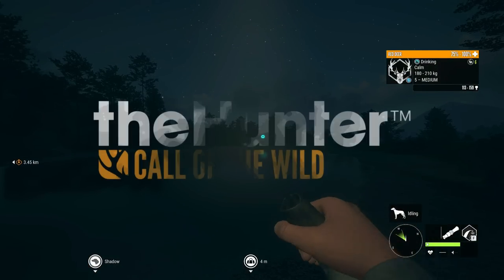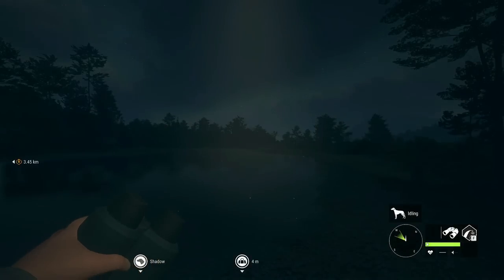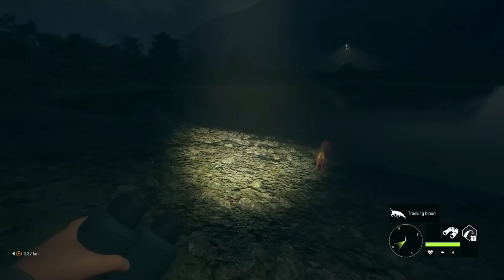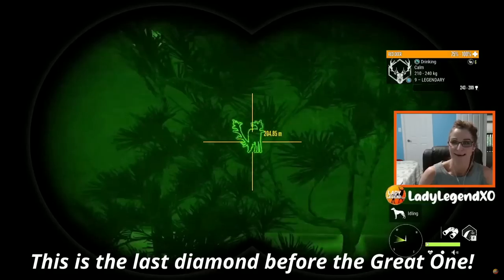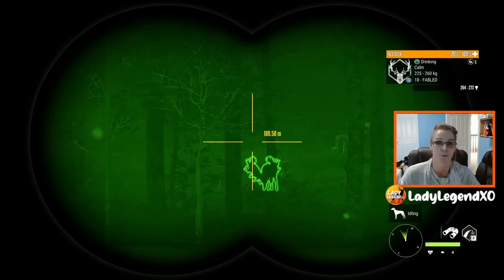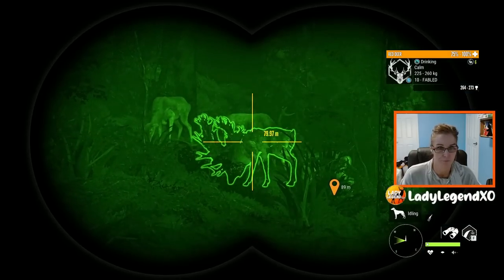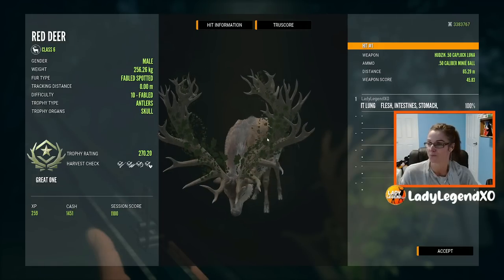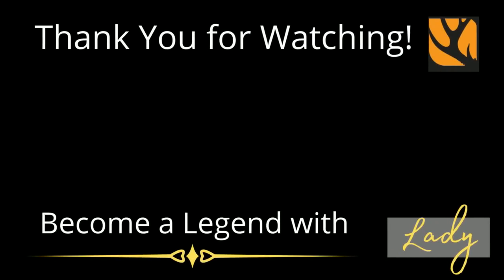SIXTH & BIGGEST GREAT ONE Red Deer Spawns LIVE!!! - Call of the Wild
My first experience grinding for the Great One was with whitetail and that grind took me months and months and ended up taking 7,200 kills - of which 4,576 were shot in Rancho!  Moving on to Red Deer Great Ones in Te Awaroa, I expected my experience to be the same BUT it has not been, luckily!  The first Great One Red Deer took 4,400 kills, the 2nd took 2160, the 3rd was an initial spawn, the 4th took 823 and the 5th took only 498 kills!  During the live stream when all of the craziness went down, we were celebrating the 2nd anniversary of the channel!  And then it happened 3 hours into the stream as I was about to end the stream!  At 1,600 kills, with very little warning, the Great One walked out, two years from the day I uploaded my very first video to YouTube!  Thank you so much for TWO AMAZING YEARS on YouTube!  I feel very blessed and very grateful for this incredible experience and the amazing people that I have met along the way have been the very best part!  I hope you enjoy today's video!

     UnyJustSomeone & Matthew!